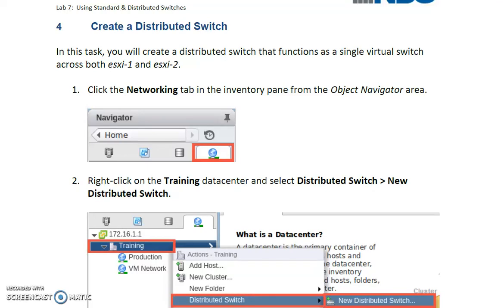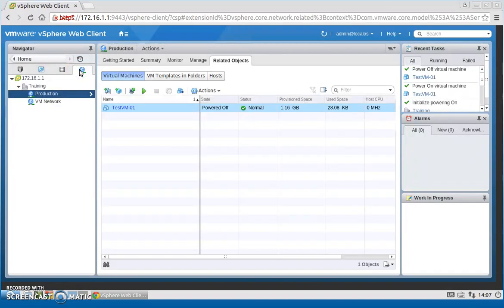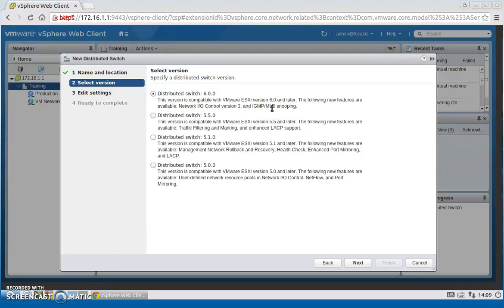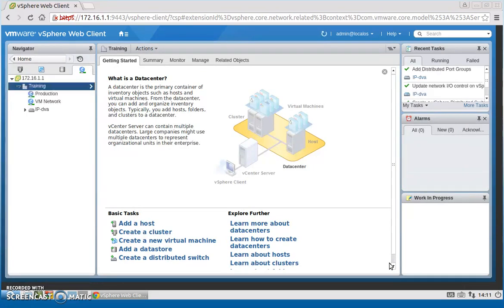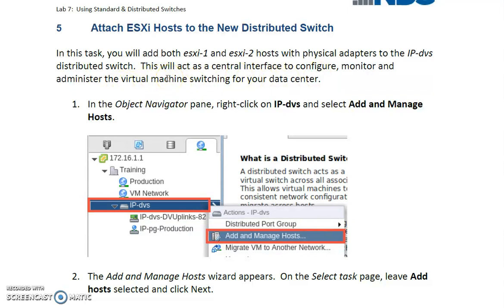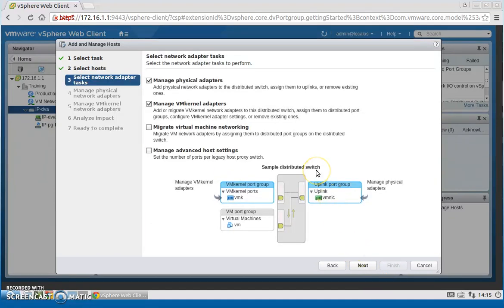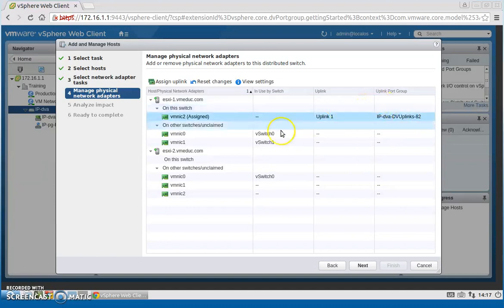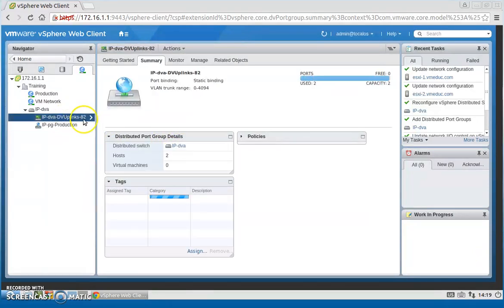VICM Lab7 Part 4-5